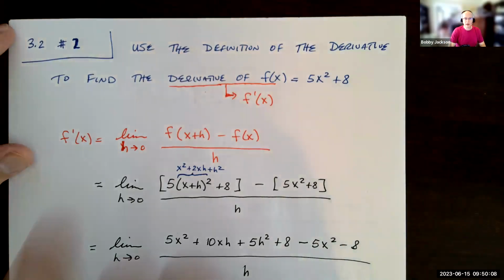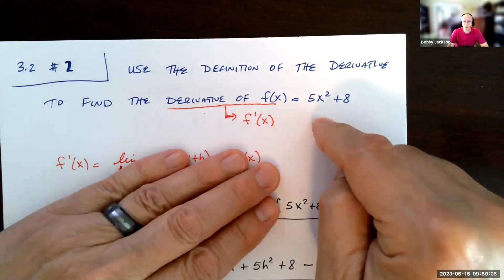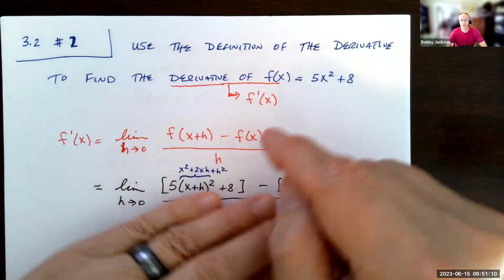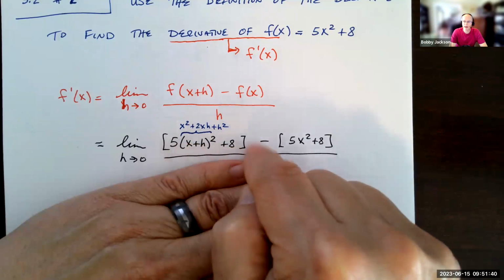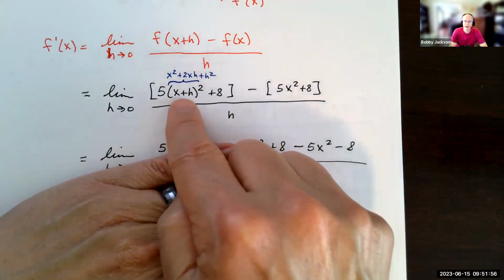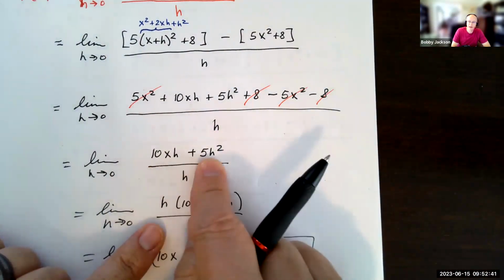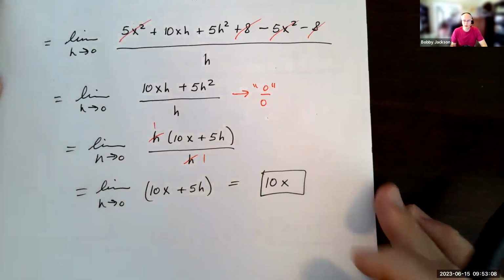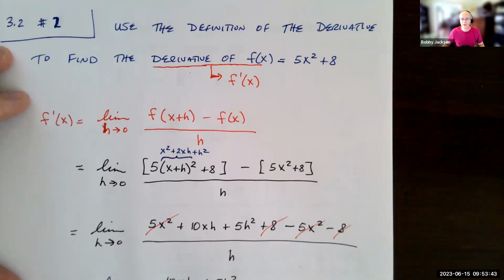Achieve Section 3.2 Number 2